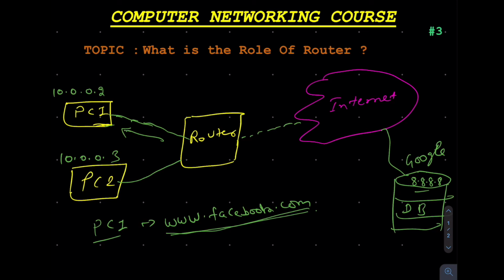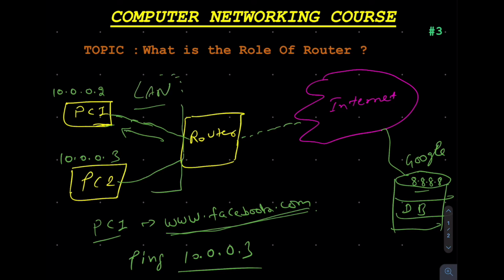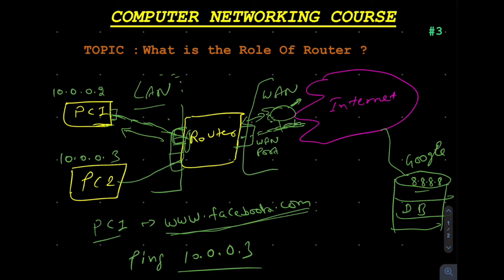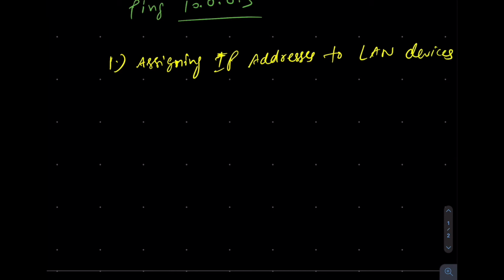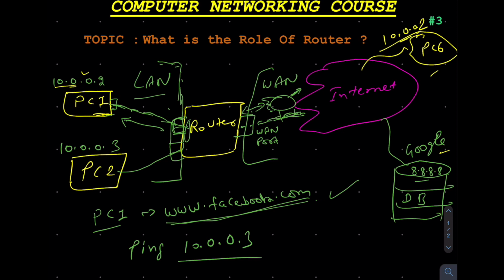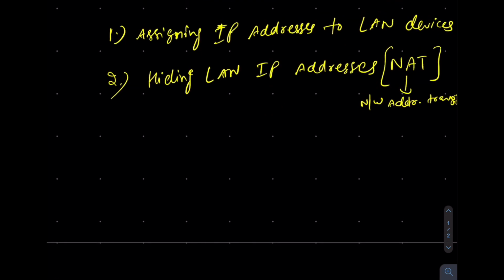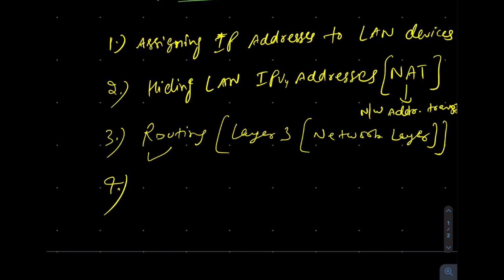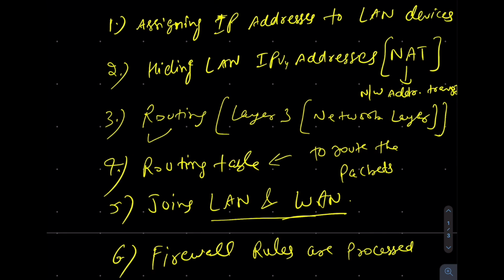What is Router ? | Router Basic Concepts || Free CCNA 200-301 Course | Video #3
This video is about Router introduction

I am talking about:
  1. What is Router ?
  2. What is the role of router and its applications ?

I have shown diagrammatically view of "How Router Works"

This is free CCNA 200-301 Course

Tools Used

1. Canon EOS M50
2. Rode VideoMicro
3. iMovie for Editing this video
4. Pixlr for Thumbnail creation